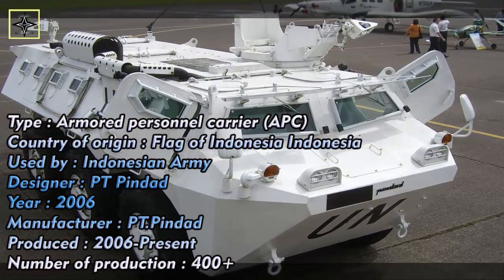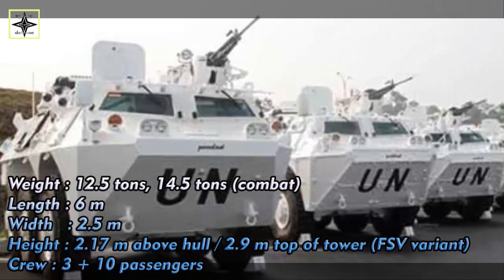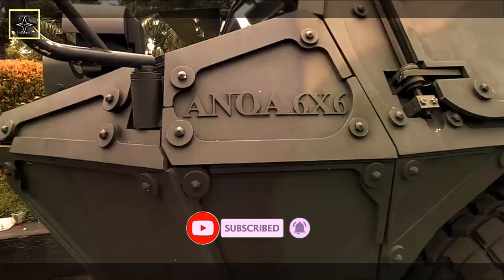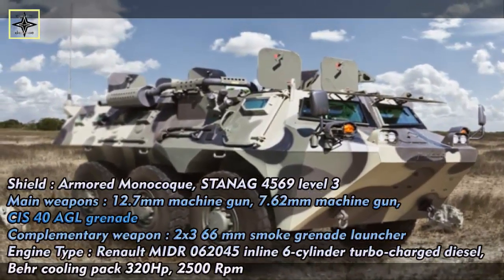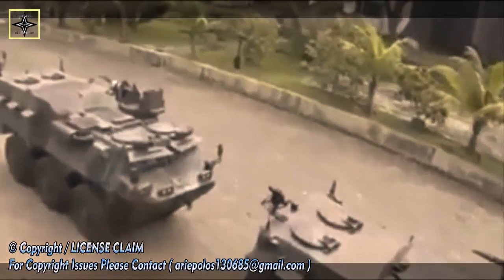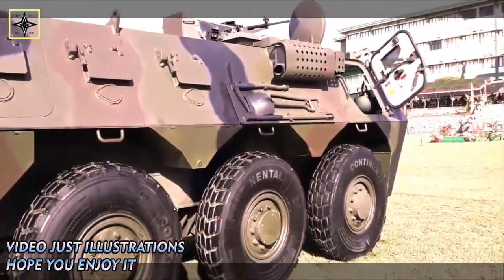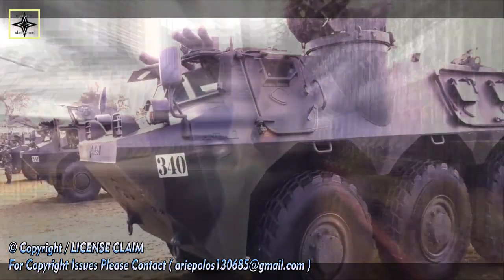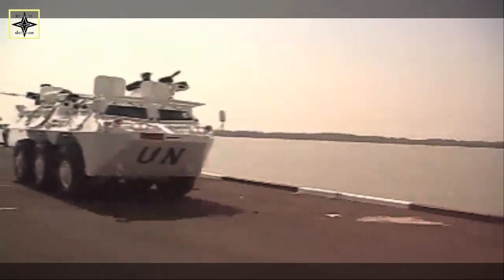Pakistan is interested in the Anoa 6×6 recovery variant made by PT.PINDAD Indonesia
A delegation from the Ministry of Defense of Pakistan led by Director of Weapon & Equipment, Brigadier General M. Adnan Ajmal, Chief Technical Inspector (vehicles), Lieutenant Colonel Usman Zunnauran and his ranks conducted a visit to PT Pindad on Monday, November 23, 2020 in order to inspect production facilities. and Pindad products.
The group was welcomed by the Director of Defense and Security Products Business, Heru Puryanto, Export Account Manager, Risen Delta and staff at Gd. Directorate of Pindad Bandung.
Heru welcomed the arrival of the Pakistani delegation and hoped for a closer cooperation and relationship. The event was continued with a video profile screening and company profile exposure by the Senior Sales Engineering Officer, Niken Arina. The group then carried out a plant tour to the Special Vehicle production facility.
The product that has attracted Pakistan's interest is the recovery variant of the Anoa 6 × 6 combat vehicle. This Anoa variant is equipped with various recovery features such as a Boom Crane with a maximum load of 6 tons, a Winch with a maximum load of 15 tons, and a hydraulic Jack Stand. Anoa recovery type has a capacity of 5 personnel including the driver.